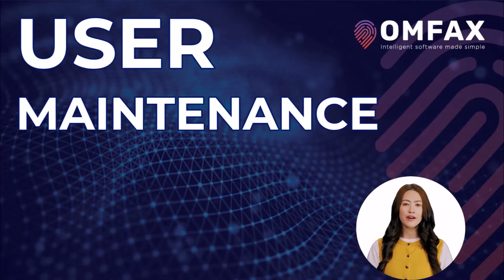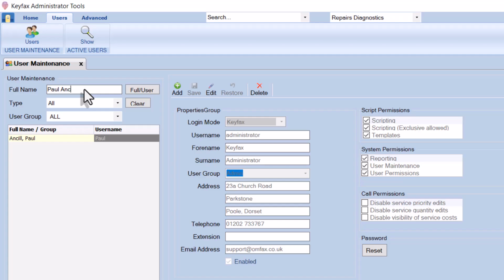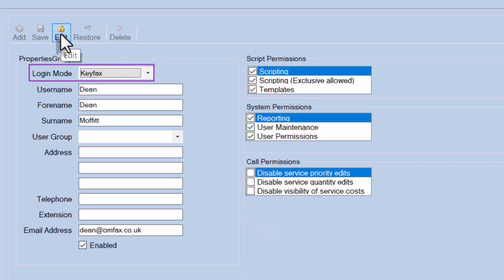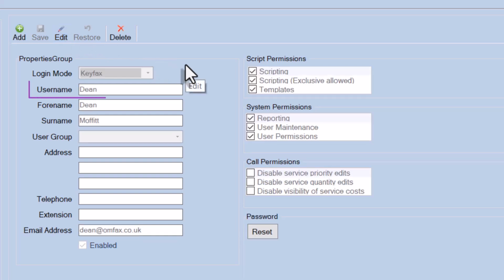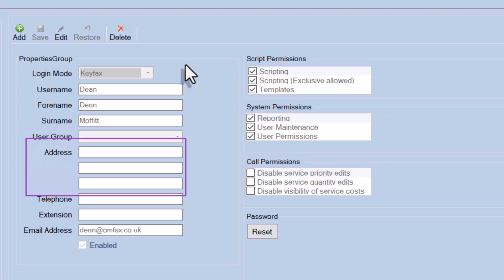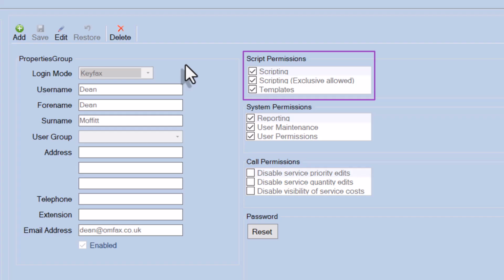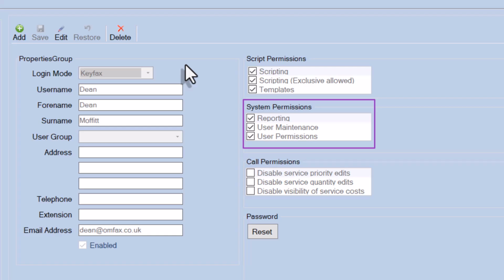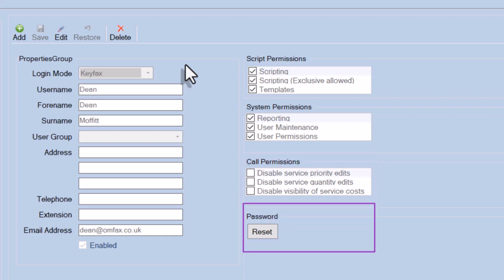User Maintenance Overview - Keyfax Administration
An overview of user maintenance.

Details covered:
 - Navigation
 - Login mode
 - User group
 - Script permissions
 - System permissions
 - Call permissions
 - Password reset